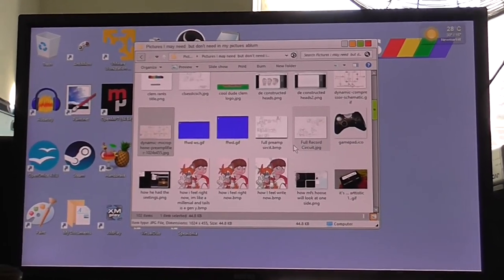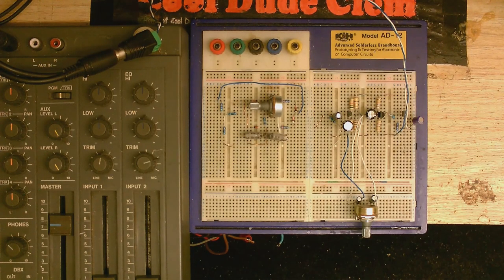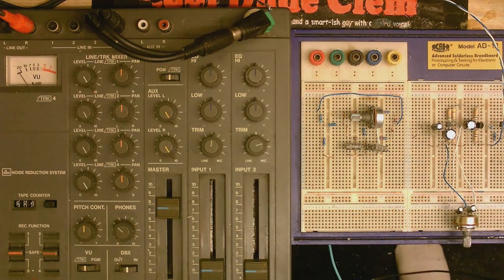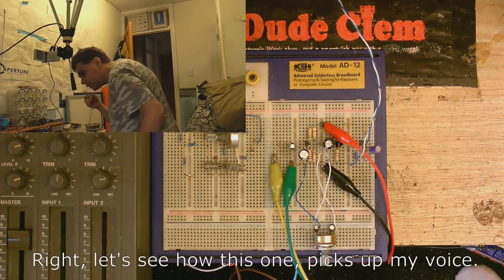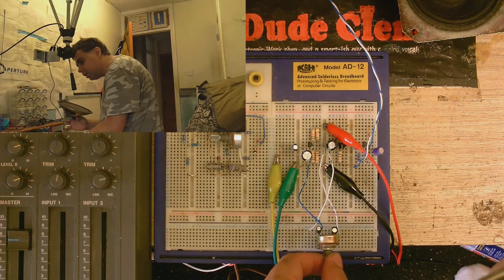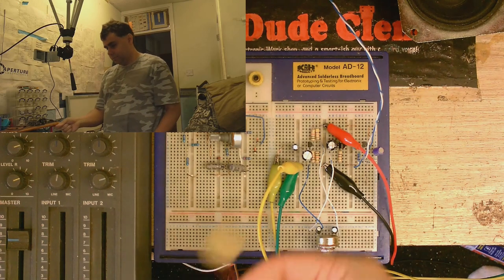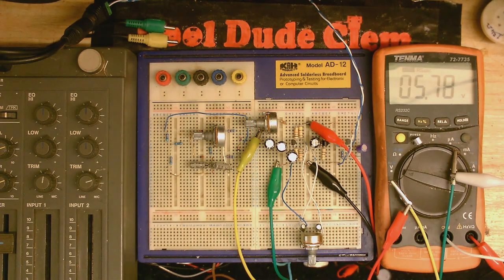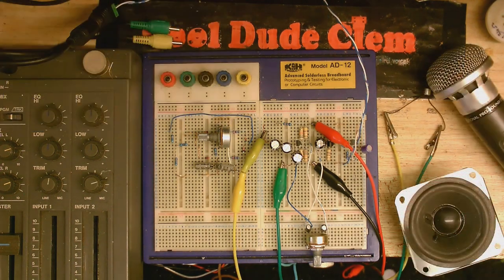Common Base Mic Preamp Experiments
So I found  this circuit somewhere (actually I think a fellow YouTuber pointed me to it) and I thought I'd experiment with it, trying out various speakers as microphones, and trying a few real mics too. It's a bit long winded, I tend to yak on and on and on. Filming this video was a nightmare. I had already shot the footage a couple of weeks ago, I started editing it only to find most of it was gone! So I had to film just about everything all over again.